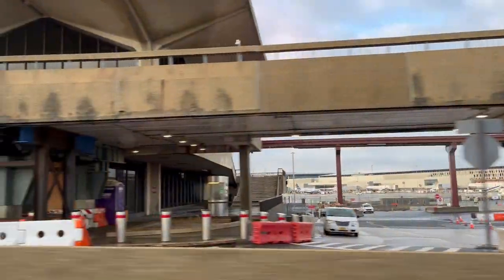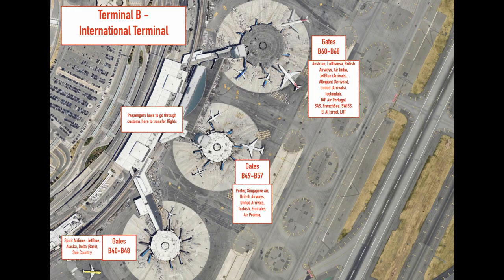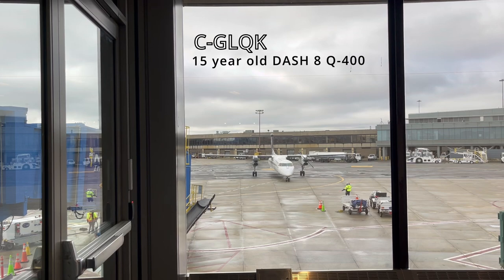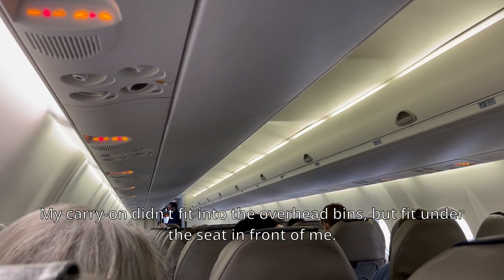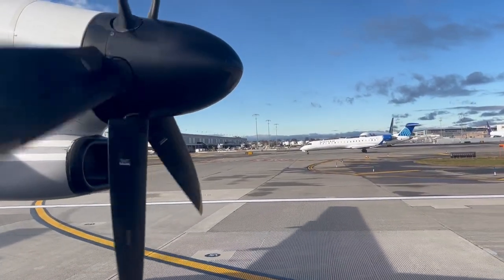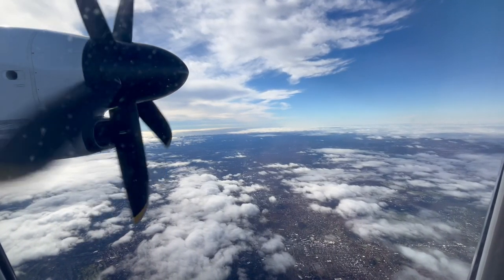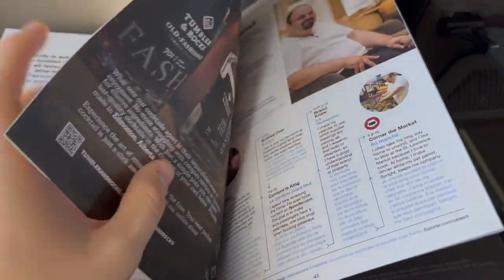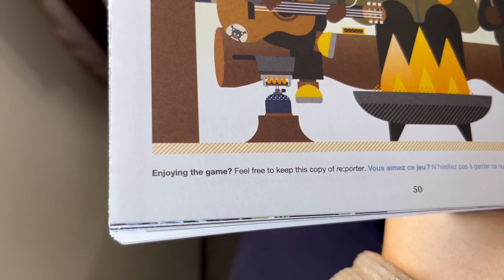Should You Pay More To Fly on Porter?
FLIGHT INFO:
Airline - Porter (PD)
Flight Number - PD 2324
Aircraft - DASH 8-Q400 (C-GLQK)
To - Ottawa (YOW)
From -  New York/Newark (EWR)
Flight Time -  1 hr 5 min
Travel Date -  November 22, 2023
Seat - 4A, 11A
EQUIPMENT USED:
iPhone 13
DaVinci Resolve
Snappa